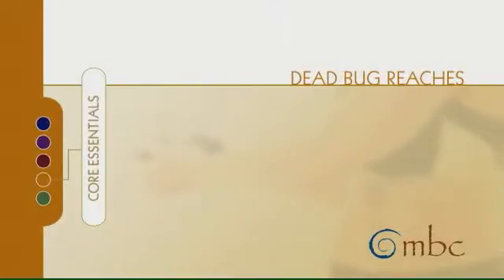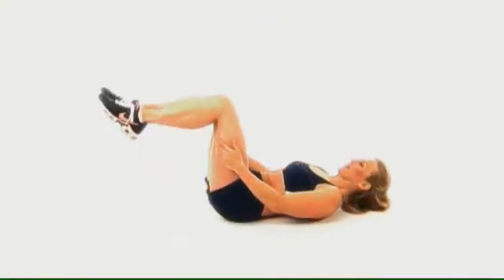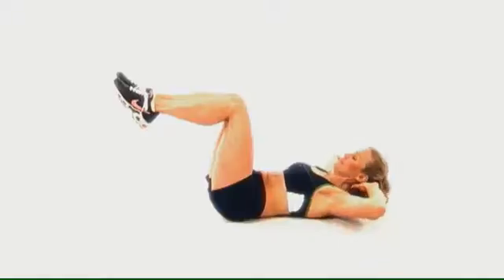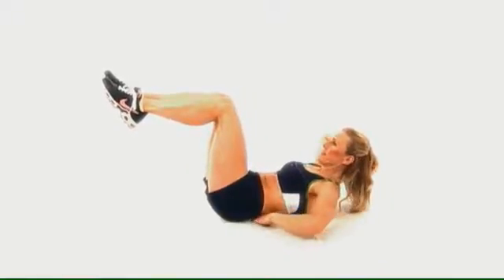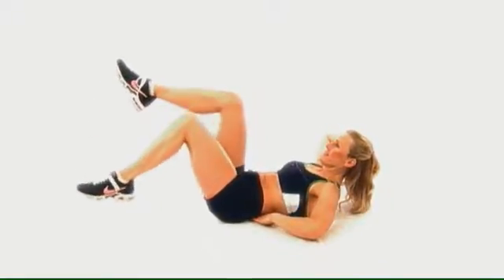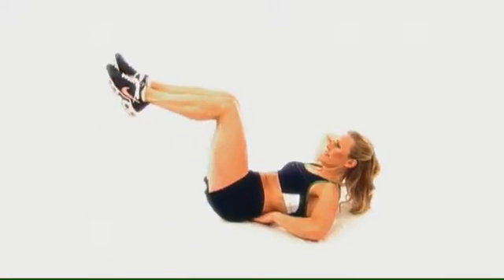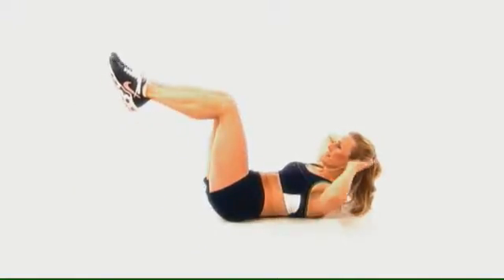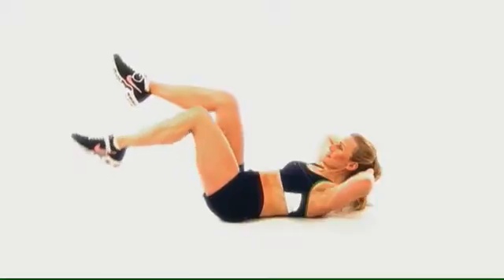Core: Dead Bug Reaches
Andrea Metcalf shares fun and effective new core exercise.

Andrea Metcalf is a best-selling author and healthy lifestyle spokesperson that inspires small changes for big results. Follow Andrea's tips on twitter @andreametcalf, Instagram @andreametcalf and FB @andreametcalfhealth.